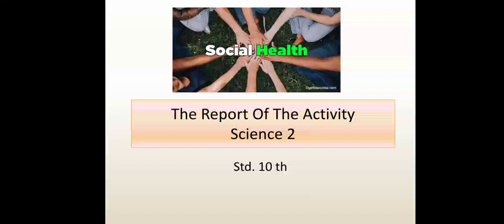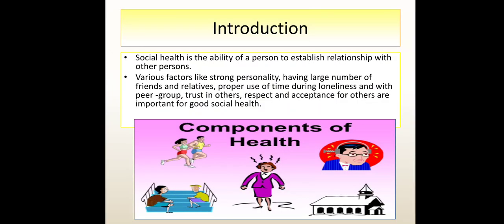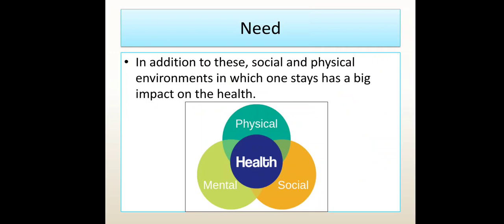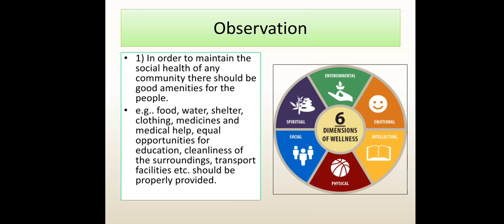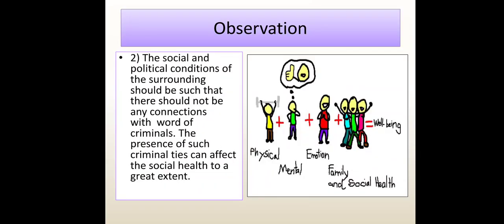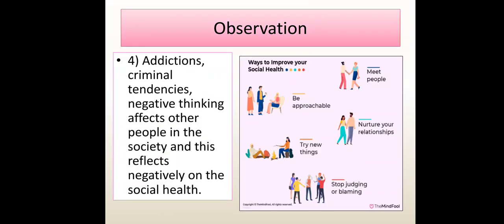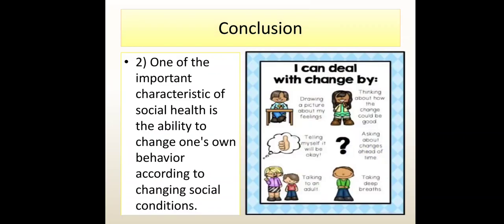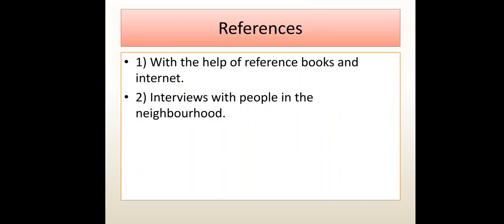std.10 th - Science 2( The report of the activity )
for semi - english and english medium students